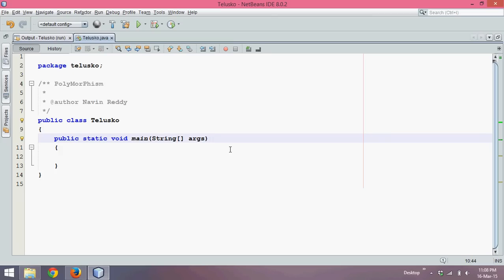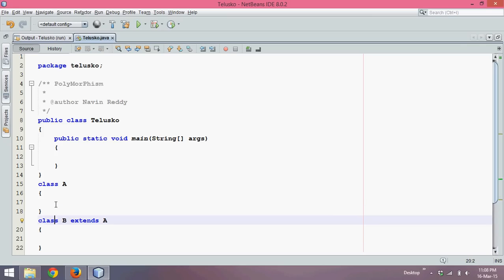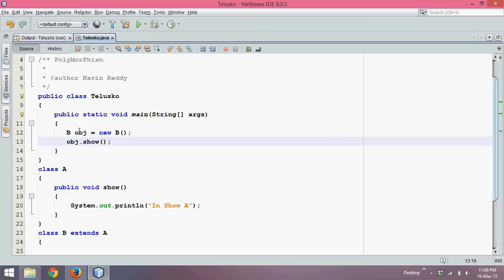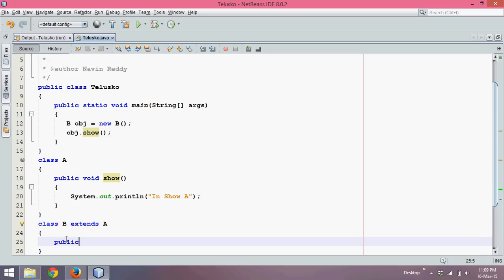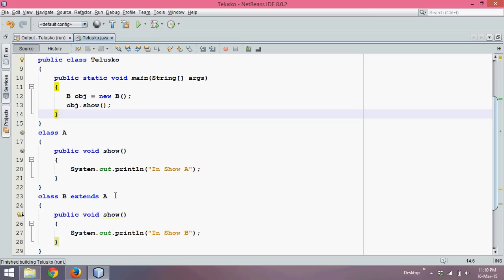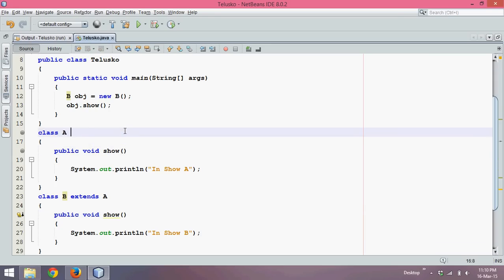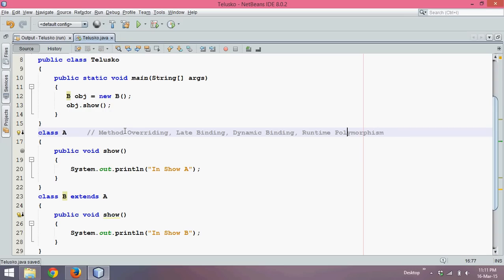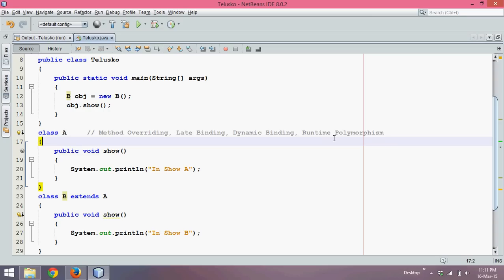8.9 Polymorphism | OOPs | Method Overriding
Polymorphism in java is a concept by which we can perform a single action by different ways.
Polymorphism is derived from 2 greek words: poly and morphs.
The word "poly" means many and "morphs" means forms.
So polymorphism means many forms.

There are two types of polymorphism in java:
compile time polymorphism and
runtime polymorphism.
We can perform polymorphism in java by method overloading and method overriding.

The implementation in the subclass overrides (replaces) the implementation in the superclass by providing a method that has same name, same parameters or signature, and same return type as the method in the parent class

Method overriding is used to provide specific implementation of a method that is already provided by its super class.